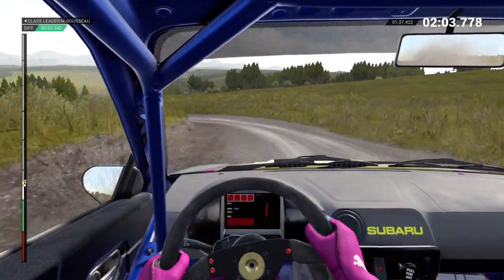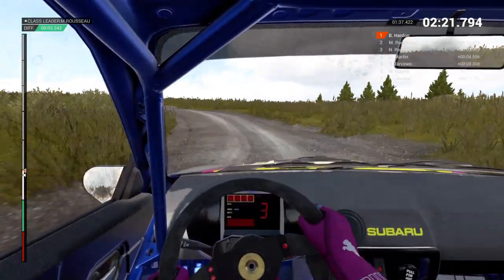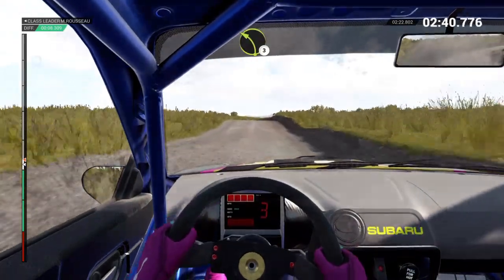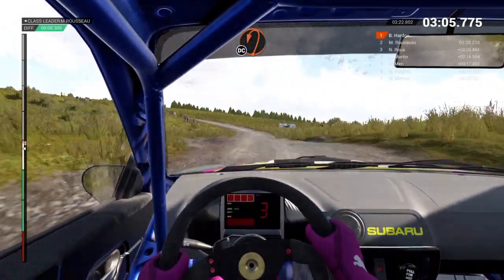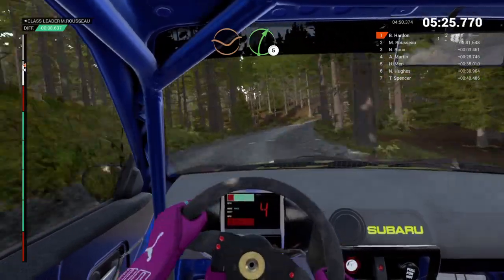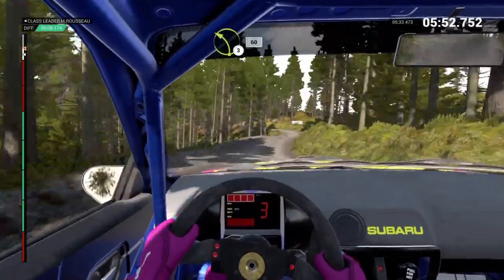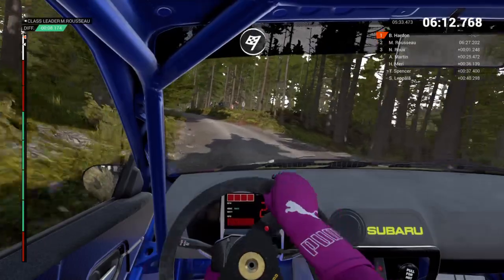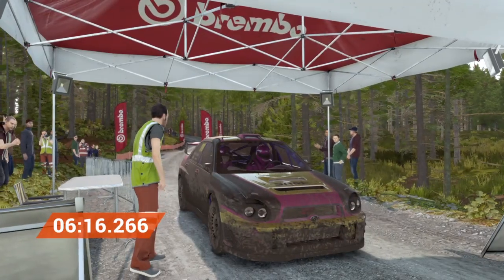DiRT 4 // Clean Run - 2001 Impreza